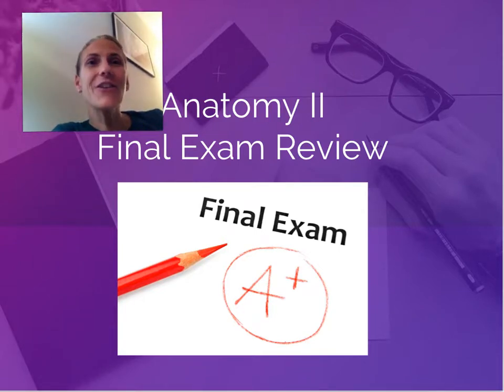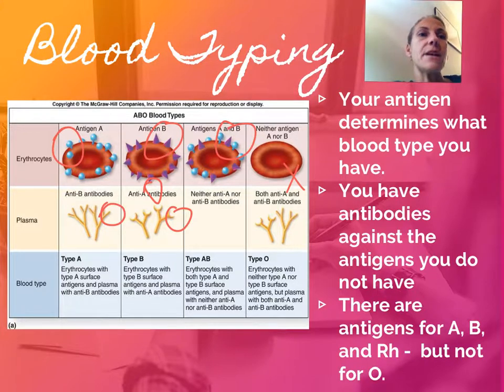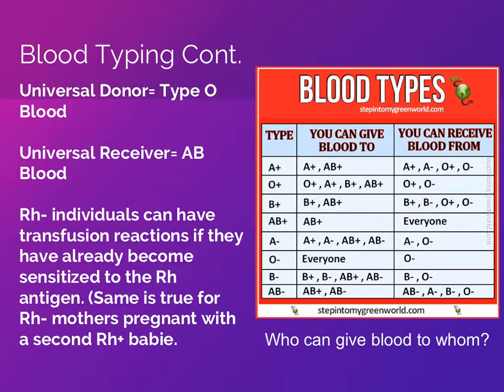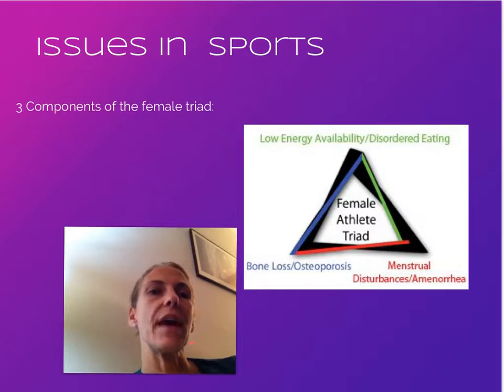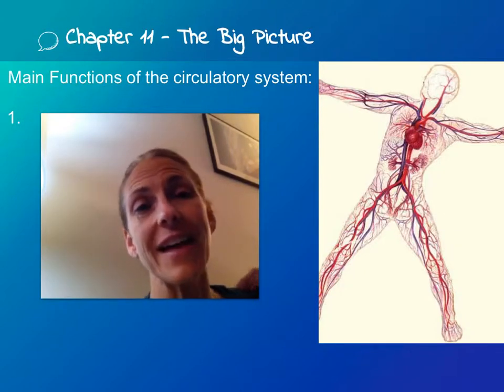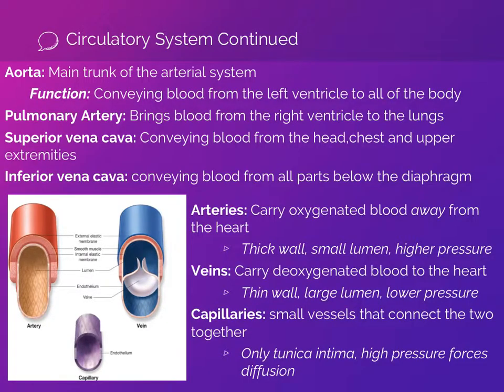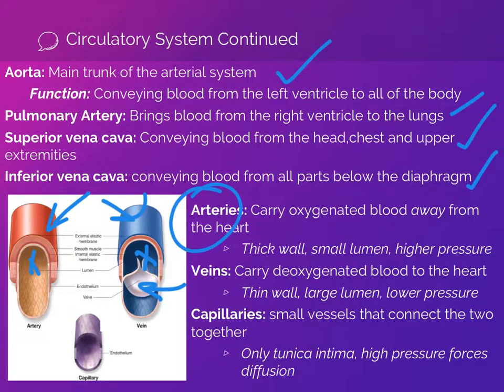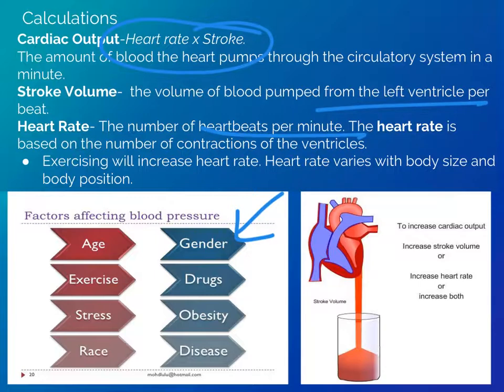Anatomy 2 Review Part 1 - Blood and The Circulatory System